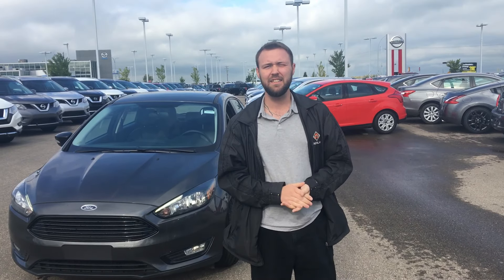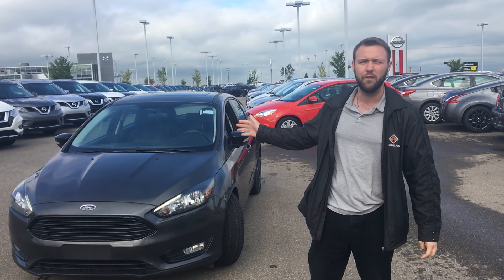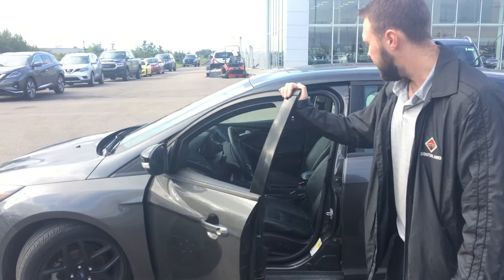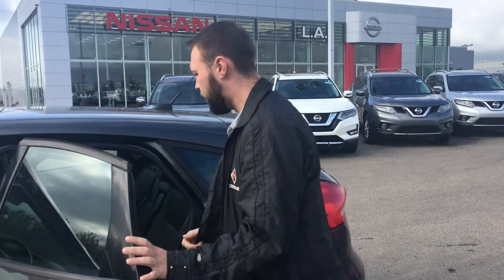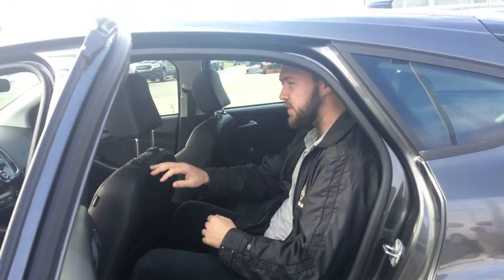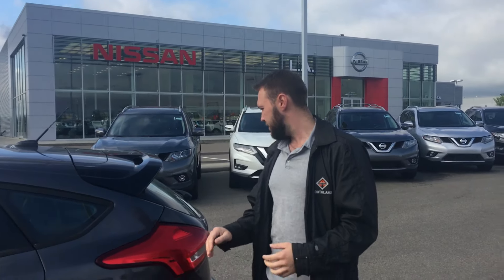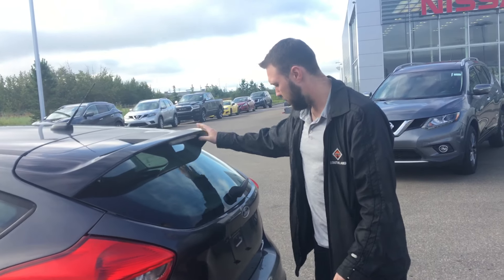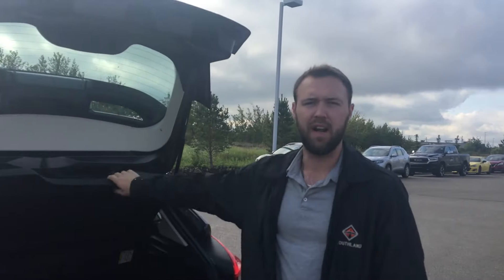Capela’s 2016 Ford Focus Black Edition!